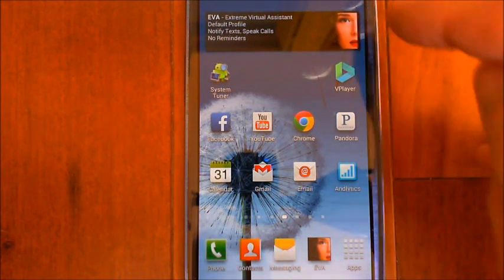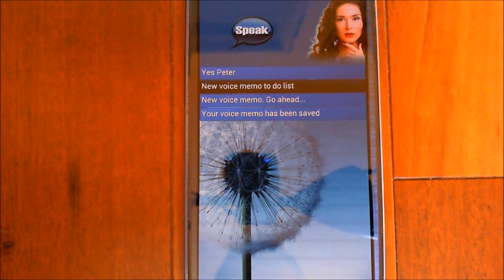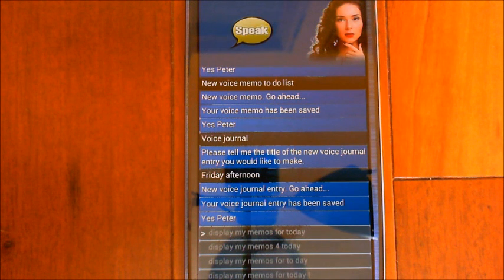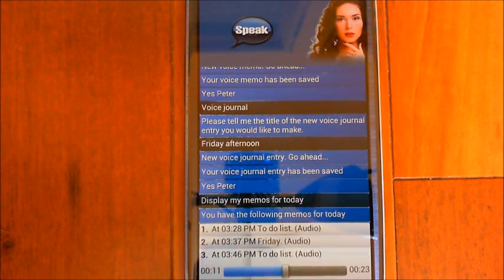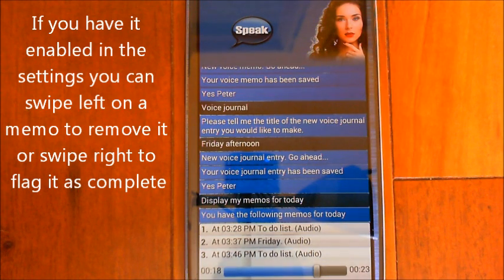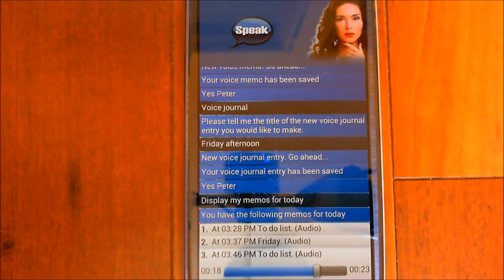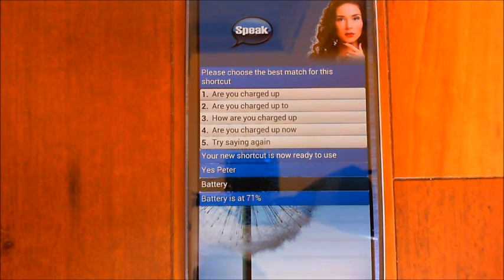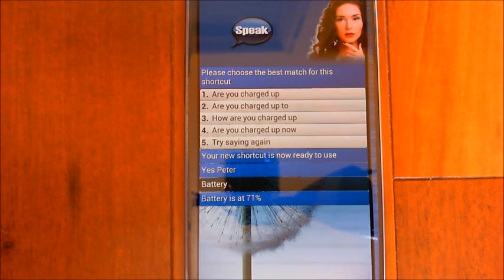AVX/EVA Voice Memos, Journal Entries and Shortcuts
Demonstrates creating voice memos, voice journal entries and custom command shortcuts.